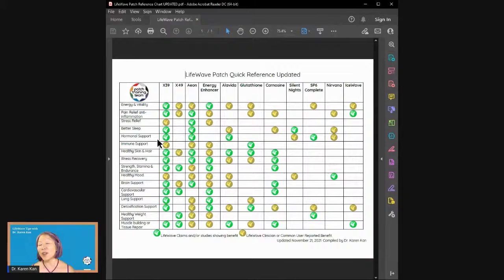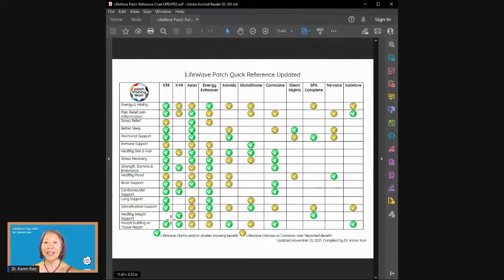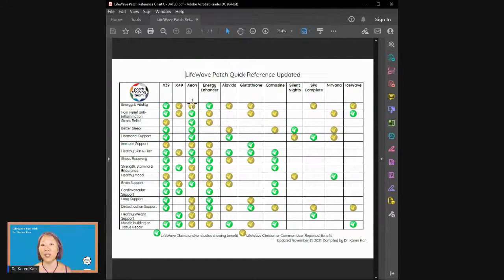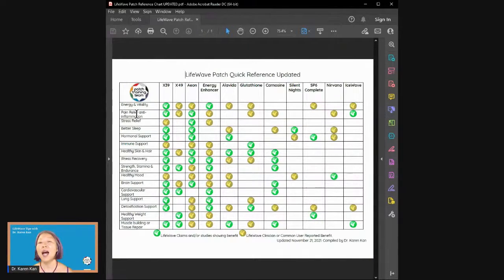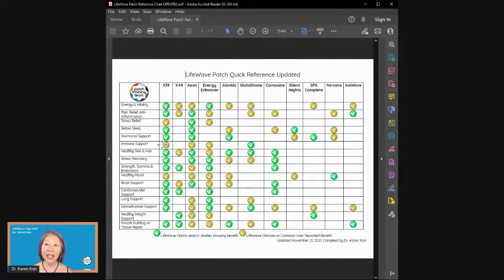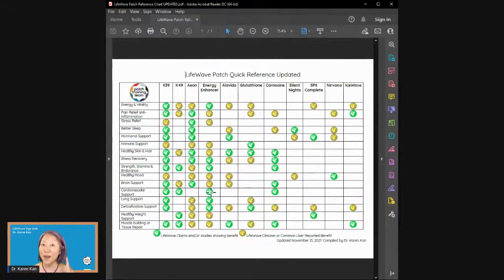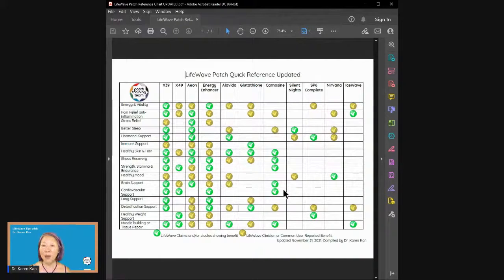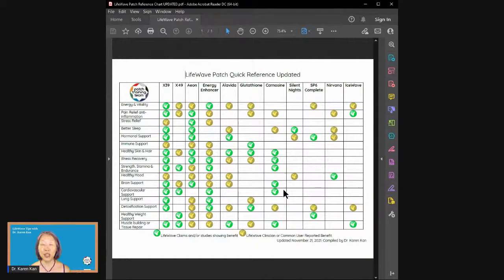LifeWave Micro Training Patch Quick Reference Chart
IF YOU ARE INTERESTED TO KNOW HOW TO BECOME A DISTRIBUTOR, Please go to watch this video

We look forward to welcoming you on board soon  ♥♥